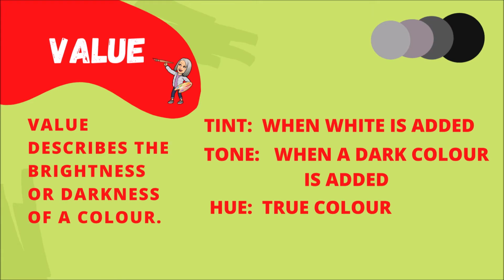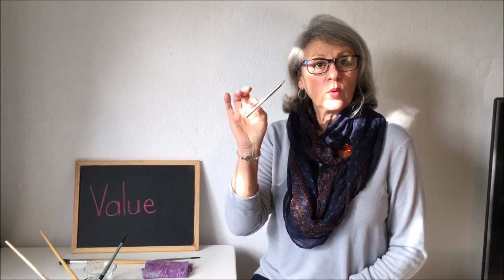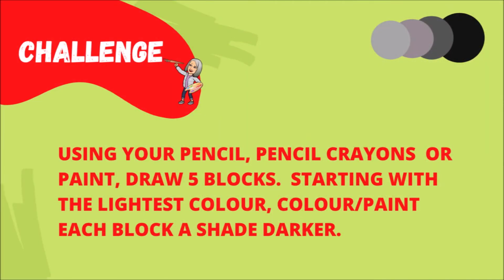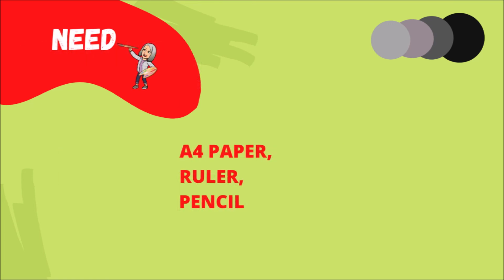Junior Art Theory: Value